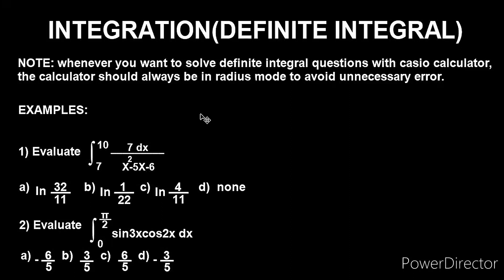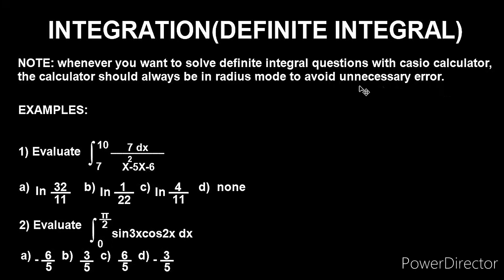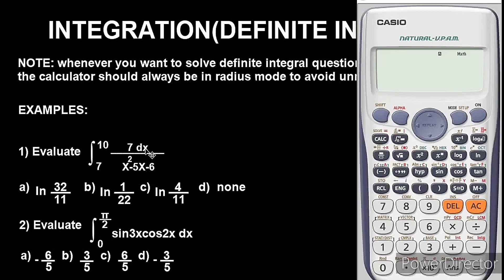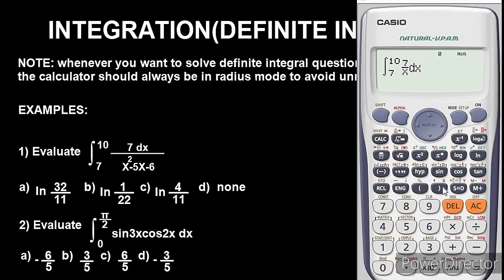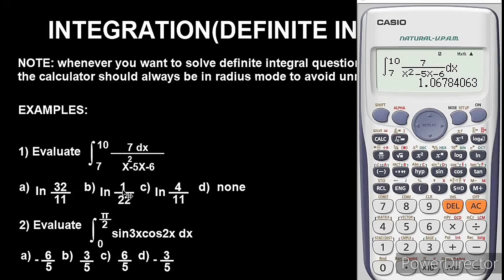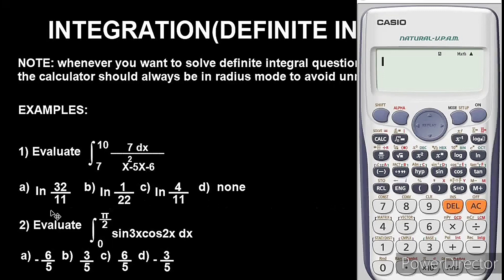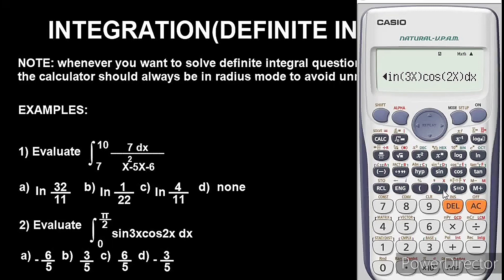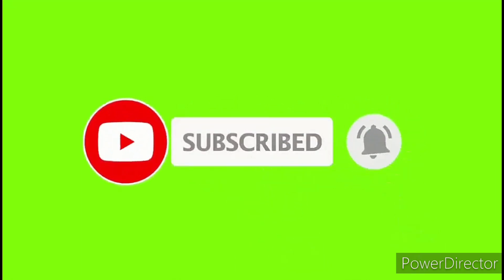DEFINITE INTEGRATION USING CALCULATOR: 3 mistakes students should avoid | Casio fx-991 es calculator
Definite integration shortcut is very easy with calculator especially with casio fx-991 es plus calculator.

After watching this video, you will learn tricks to solve definite integrals fast in seconds especially for multiple choice questions.